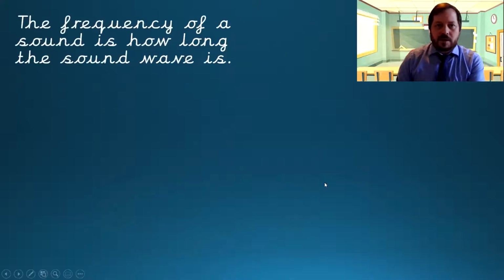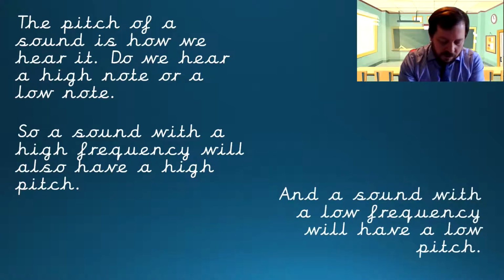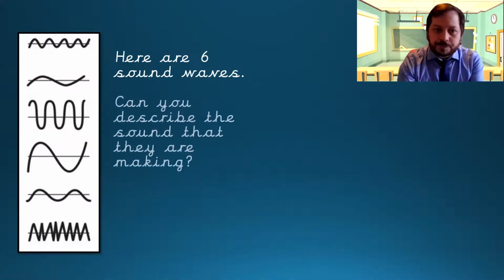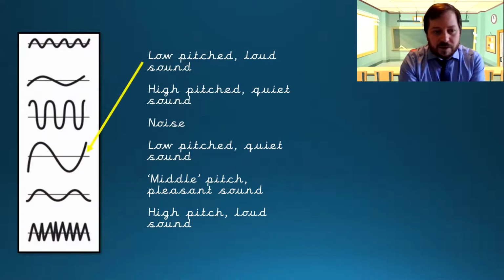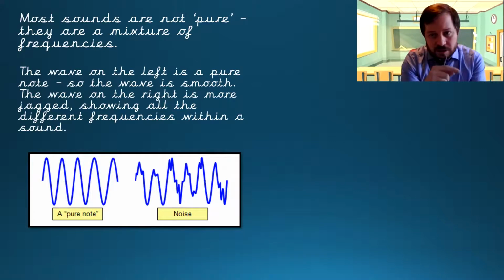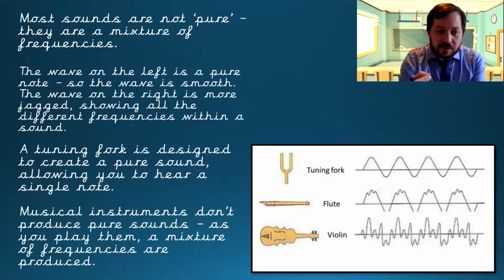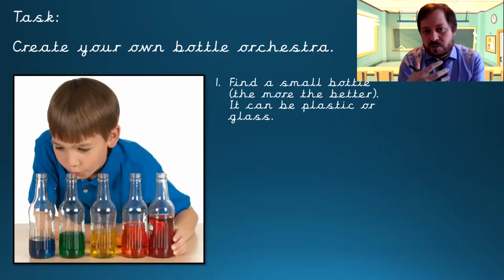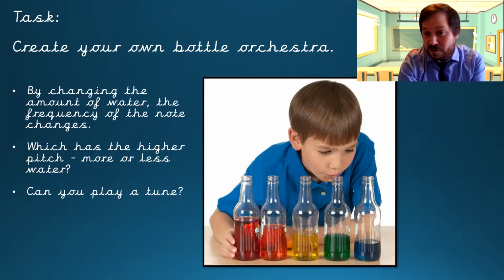Year 5 4th March Jemison Science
Pitch and frequency both indicate how high or low a note is – but are they the same? Today we’ll look at the frequency of sound waves and see how they affect a sound’s pitch.